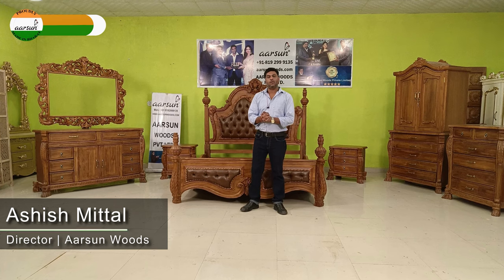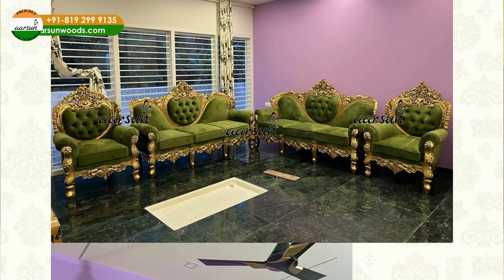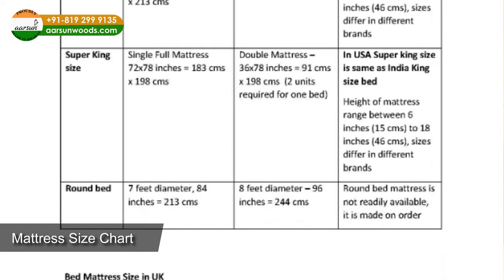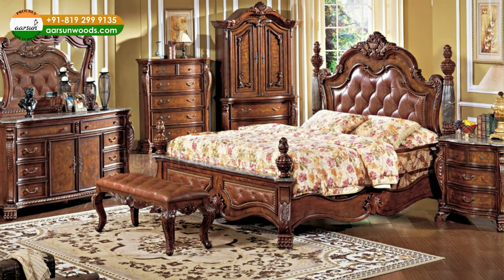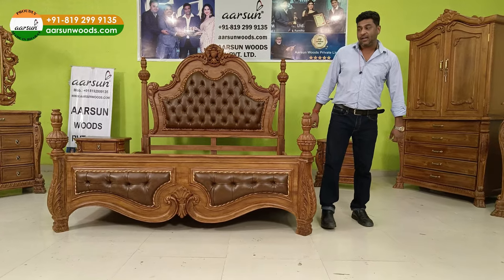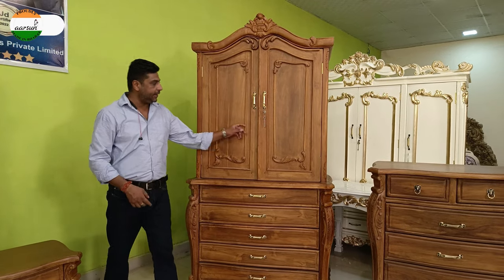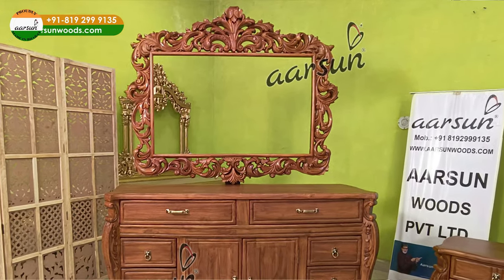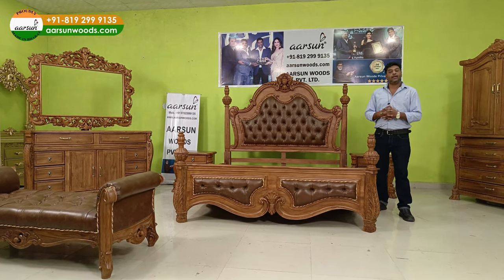Modern Bed Design Ideas 2023 | Master Bedroom Furniture | Home Interior design Trends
bed design in wood
bed design
bed design 2023
bed design 2020
bed design in wood photo
bed design with price
bed design photo gallery
bed design minecraft
bed design 2022
bed design simple
bed design photo
bed design in plywood
bed design for bedroom
bed design new
bedroom furniture
bedroom furniture design
bedroom furniture design latest
bedroom furniture ideas
bedroom furniture set
bedroom furniture colour combination
bedroom furniture design low budget
bedroom furniture set with price
bedroom furniture cost
bedroom furniture sunmica
bedroom furniture decoration
bedroom furniture design for 10x12 room
bedroom furniture design price
bedroom furniture colour
luxury Furniture
Unique style of Furniture
Interior Design Ideas
Best Interior Designer in india
saharanpur furniture
Home furniture
Furniture market in delhi
luxury furniture
luxury furniture market in delhi
luxury furniture design
luxury furniture showroom
luxury furniture in chennai
luxury furniture delhi
luxury furniture in mysore
luxury furniture in hyderabad
luxury furniture in delhi
luxury furniture making
luxury furniture market in kolkata
luxury furniture in coimbatore
luxury furniture in mumbai
furniture design kitchen
style furniture
smart furniture design
smart furniture
furniture design for home
smart furniture in india
unique furniture design
modern furniture
interior design ideas for living room
interior design ideas for bedroom
interior design ideas malayalam
interior design ideas tamil
interior design ideas telugu
interior design ideas for kitchen
home farnichar design hall
furniture design kitchen
style furniture aarsun
home furniture design
home furniture making
furniture market in saharanpur
furniture design ideas
modern furniture
modern furniture design
modern furniture making
modern furniture design in india
modern furniture for home
modern furniture in kolkata
modern furniture in chennai
modern furniture in mysore
living room interior design india
living room decorating ideas malayalam
interior design living room kerala
latest furniture design 2023
latest furniture
latest furniture design
latest furniture video
latest furniture design 2023 with price
latest furniture colour
latest furniture bed design
latest furniture and interior company
latest furniture design 2023 kitchen
latest furniture 2023
latest furniture in hyderabad
latest furniture ideas
teak wood dining table design
teak wood furniture hyderabad
teak wood sofa set bangalore
high quality furniture
high quality furniture brands
high end furniture
aarsun high end furniture
good quality furniture
high end furniture saharanpur
high end furniture diy
high end furniture build
top quality furniture
high end furniture flips
solid wood furniture bangalore
solid wood furniture delhi
solid wood furniture chennai
solid wood furniture mumbai
solid wood furniture pune